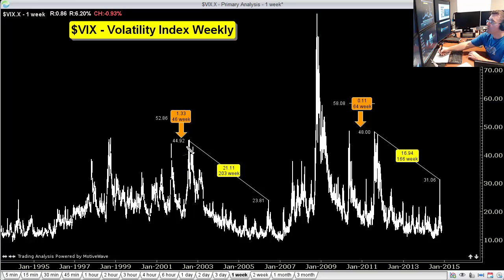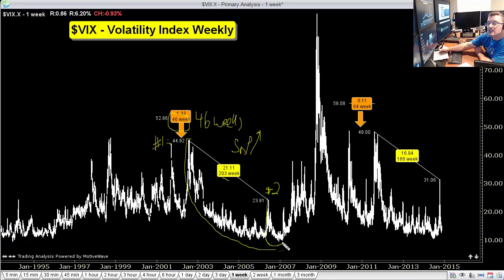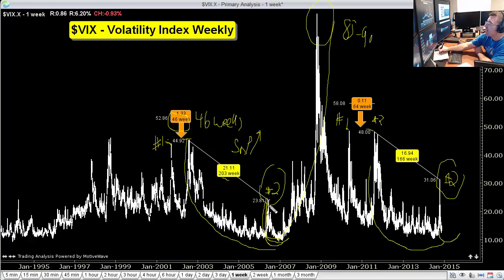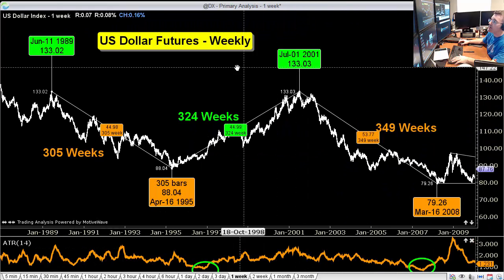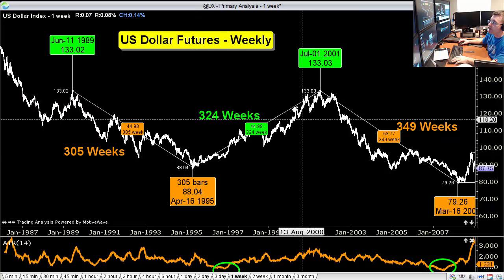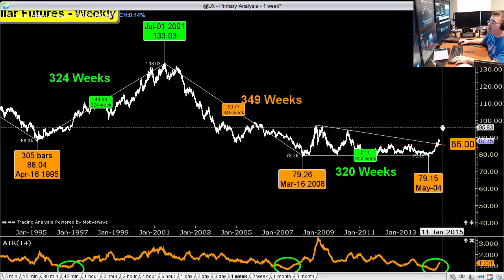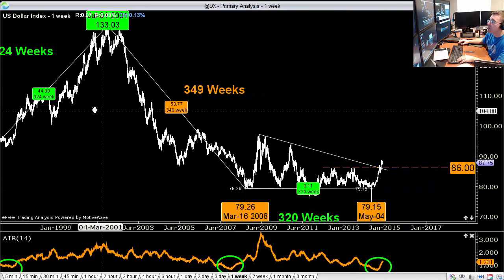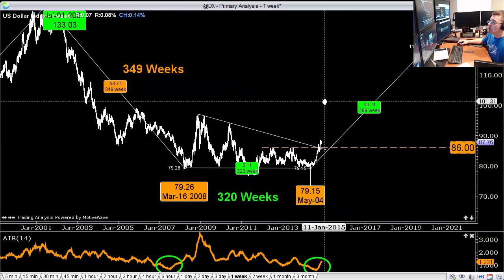Going Old School On VIX and DXY - Free Video for Nov 19t9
Looking at 30+ years of analysis in the US Dollar and Volatility Index to figure out where we might be headed in the next 6...